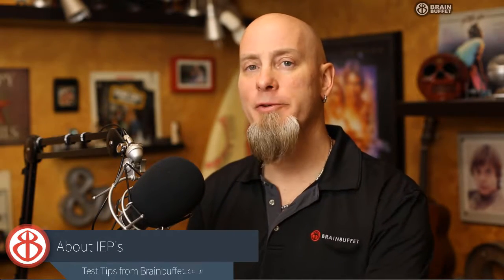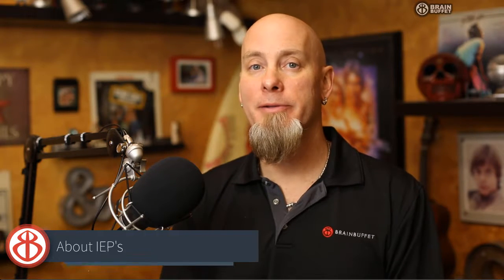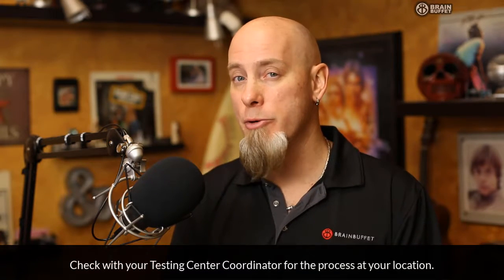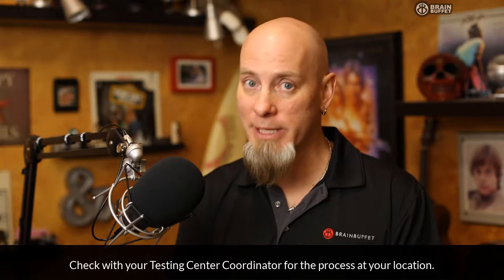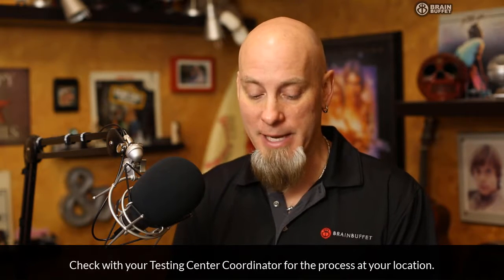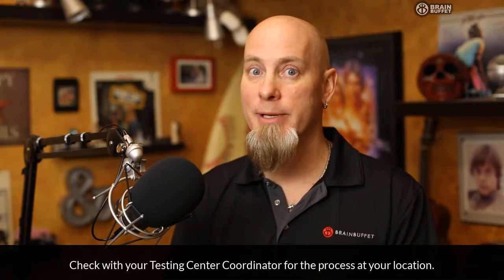Testing Time for Students with IEP's for Adobe ACA Exams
If you have students with an IEP, this video will give you some information on how to accommodate those students when preparing for the Adobe Certified Associate exams.